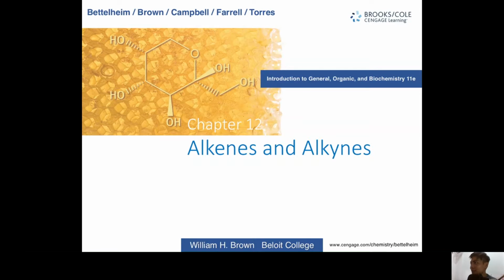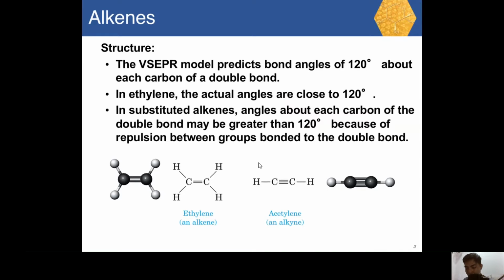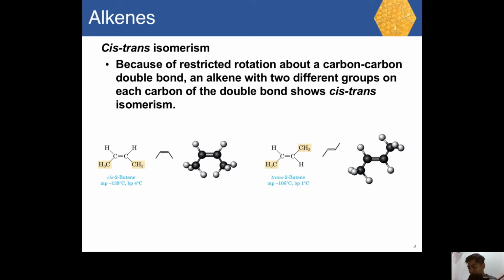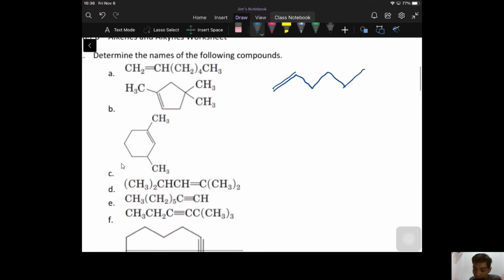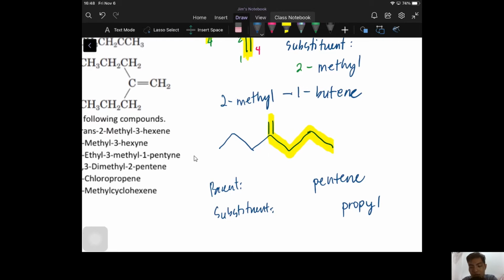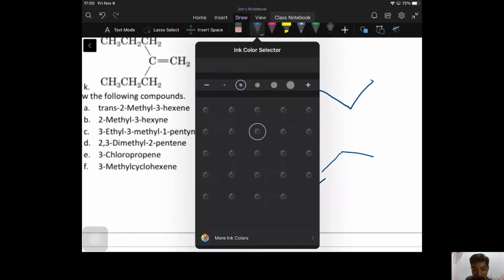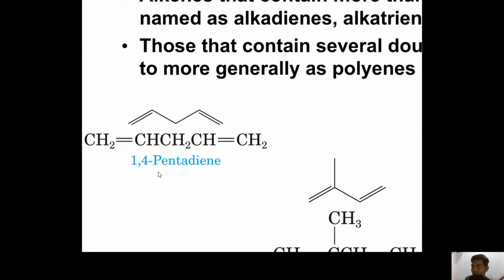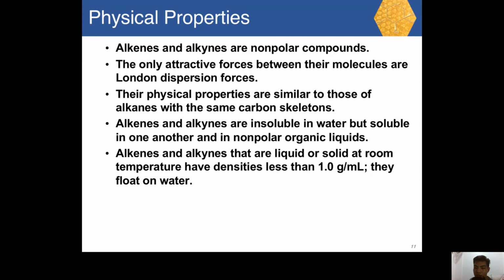IOC Lab Chap 6 Day 3 Part 1